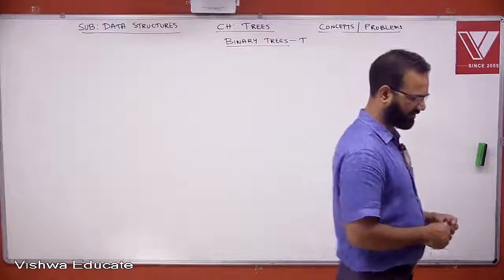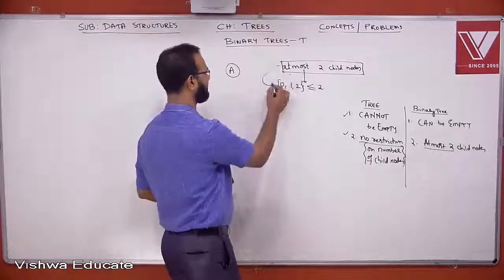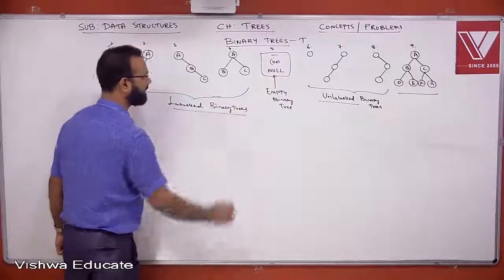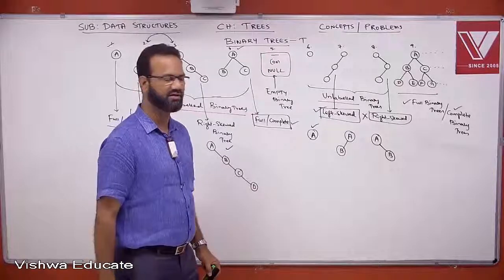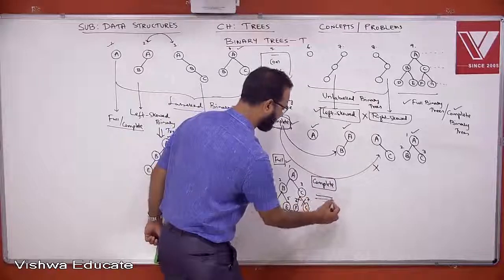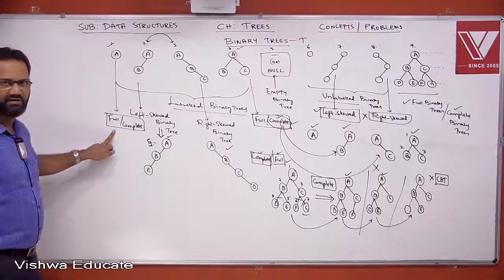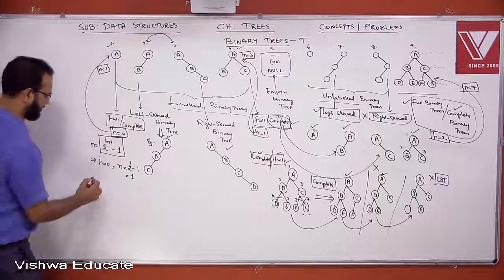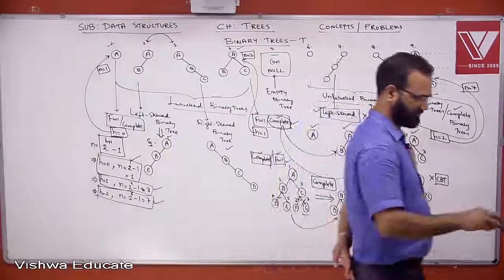Data Structures Lecture 3, Binary Trees by Shariff Sir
Topic : Binary Trees